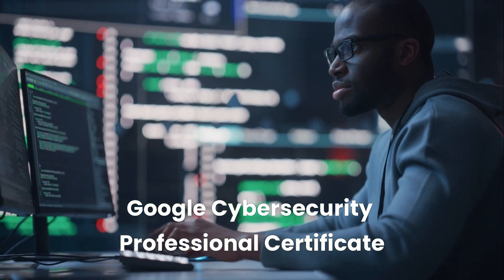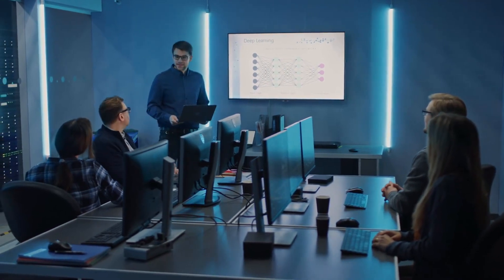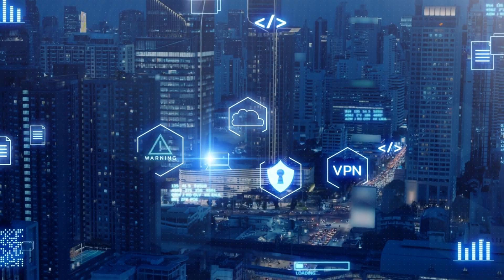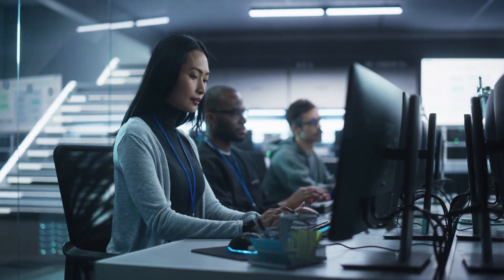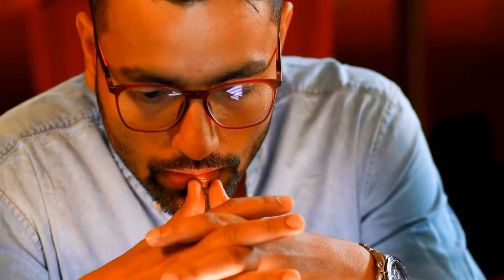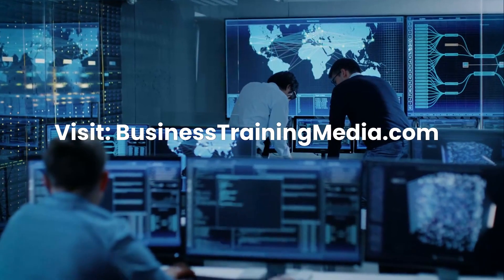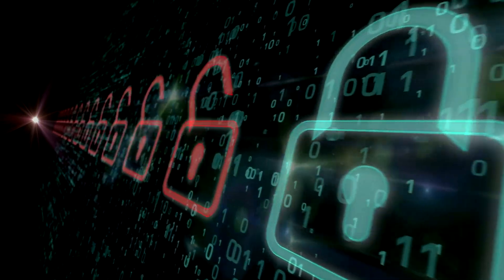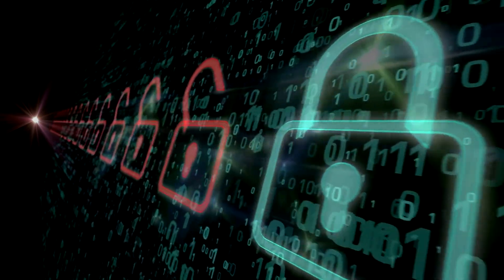Is the Google Cybersecurity Certificate Enough to Get Hired?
Kickstart your tech career with the Google Cybersecurity Professional Certificate on Coursera. Learn essential cybersecurity skills, explore career opportunities, and get job-ready in under 6 months — no experience required. Enroll for free today and earn a credential from Google!

👀 Explore Top Job Search Platforms! 👇

✅ FlexJobs – Find the best remote jobs from top companies!
✅ JobHire.AI – Get hired faster with AI-powered job matching!
✅ Ladders – Find $100K high-paying roles with top employers now!

👀 Resume & Application Tools! 👇

✅ MyPerfectResume – Create a standout resume that lands interviews!
✅ ZipRecruiter – The #1 job search site to find top jobs fast!
✅ TopResume – Get a professional resume review to boost your job search success!